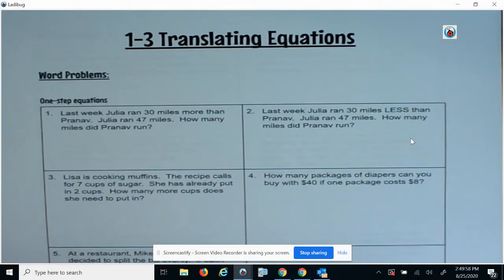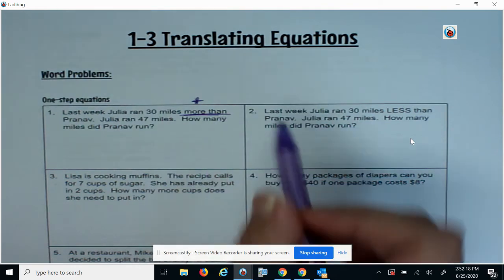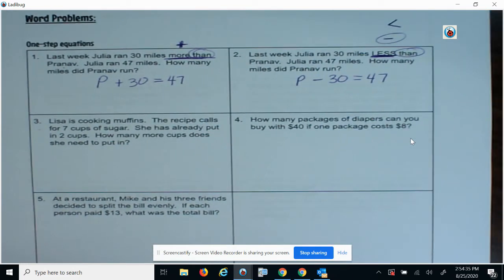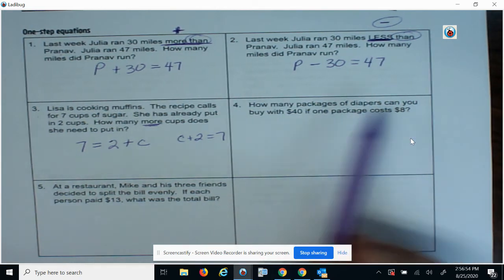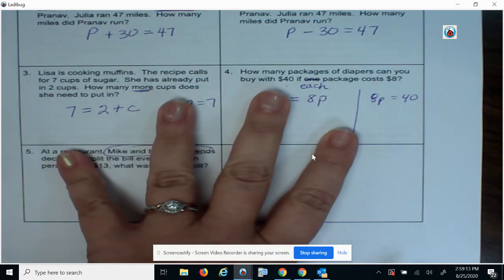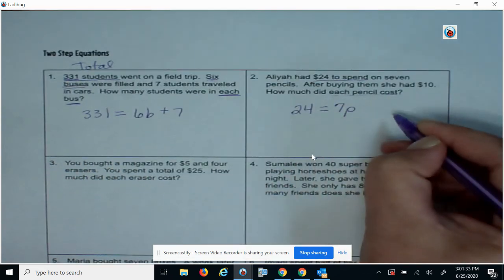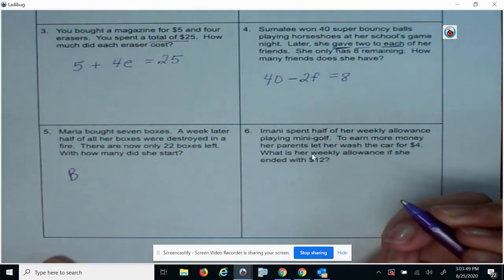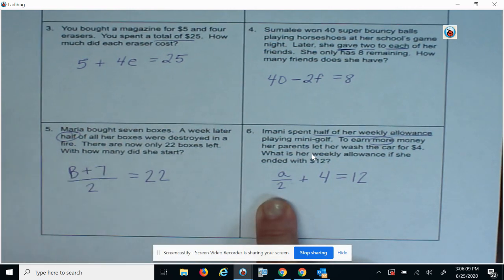1-3 Translating Equations